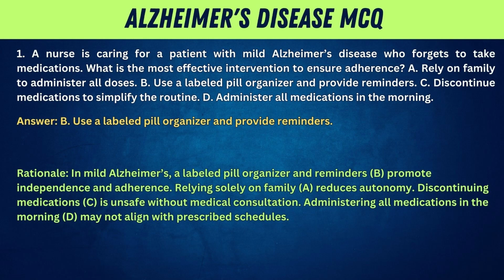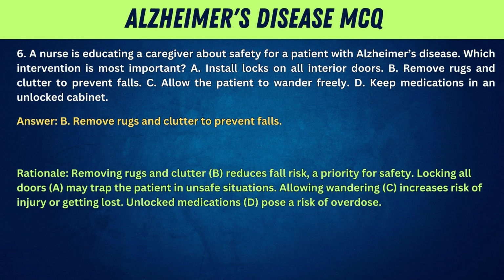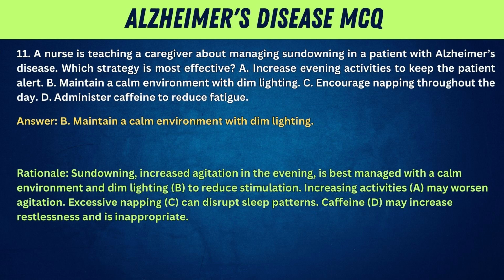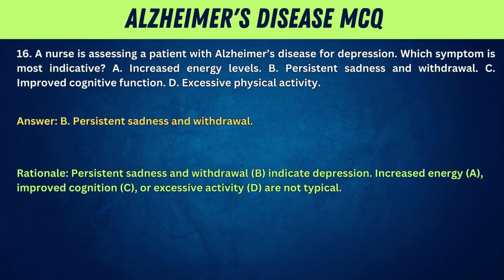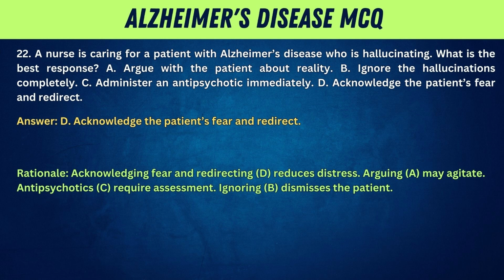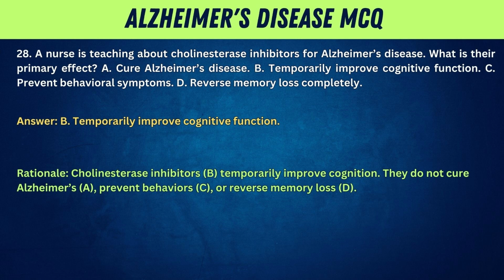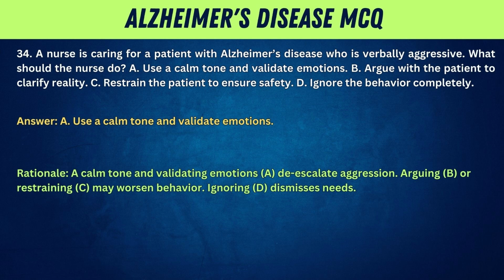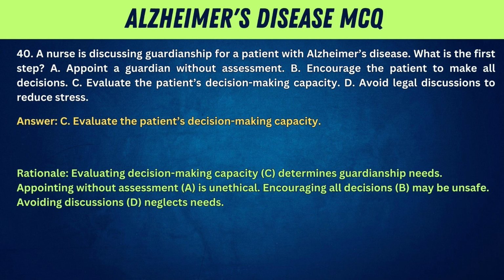Prove Your Grit: Conquer This Alzheimer’s Disease MCQ Challenge for NCLEX 2025 – Part 1!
Struggling to lock down Alzheimer's Disease for your NCLEX prep? Ready to crush it with confidence? You're in the right place! In this video, we dive into Part 6 of our Nursing Exam Prep series with 40 high-yield MCQs all about Alzheimer's Disease — a must-know topic for NCLEX 2025 and the Next Gen NCLEX! Get ready for powerful NCLEX-style questions, clear answers, and easy-to-understand rationales that will boost your clinical judgment and nursing skills.

Whether you're in nursing school or taking another shot at the NCLEX, this video is packed with must-know facts, smart strategies, and real-world tips to help you master Alzheimer's care. We’re breaking it all down — symptoms, stages, interventions, and critical thinking tricks you can use on exam day!

Let’s make this the year you conquer the NCLEX and step into your nursing career with confidence! Let’s go!